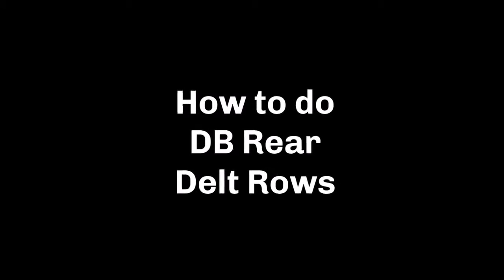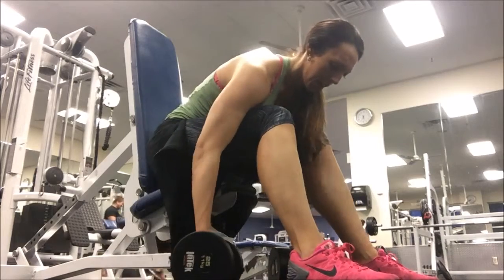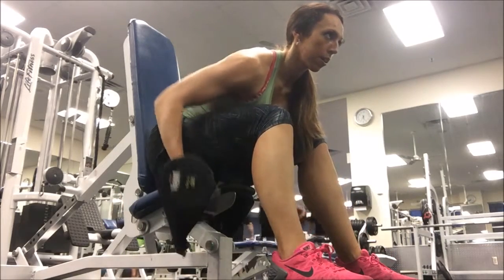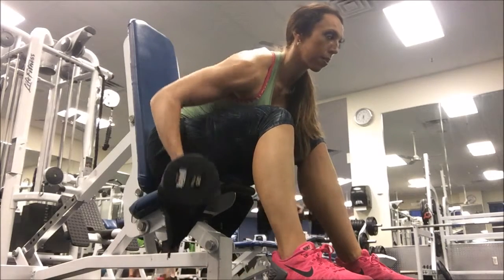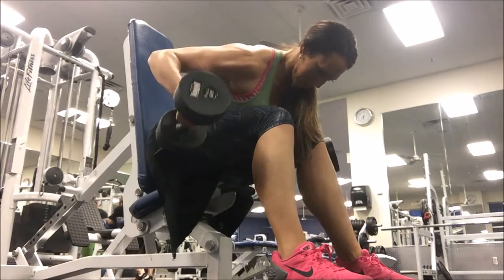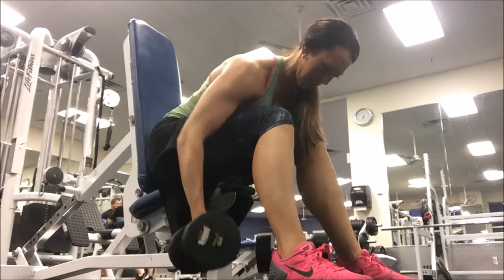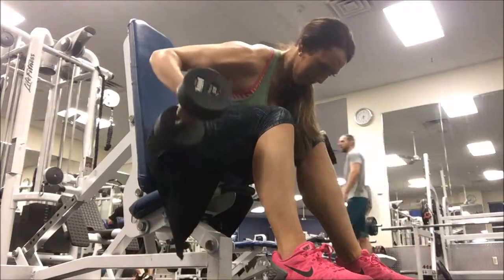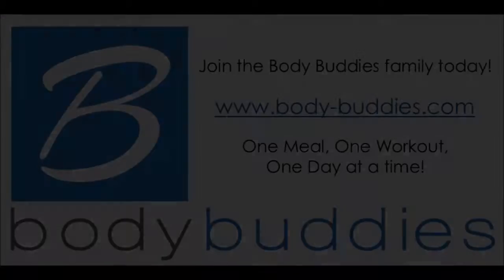How to do Dumbbell Rear Delt Rows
The Meal Plans. The Workouts. The Accountability. The Support.